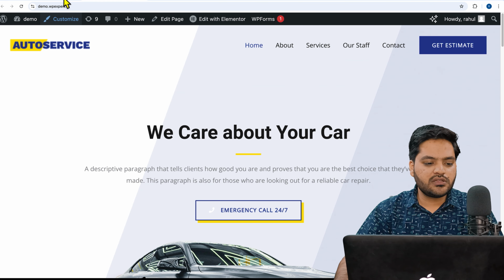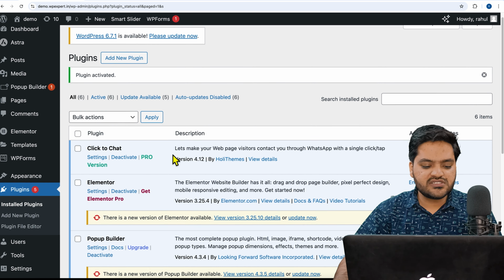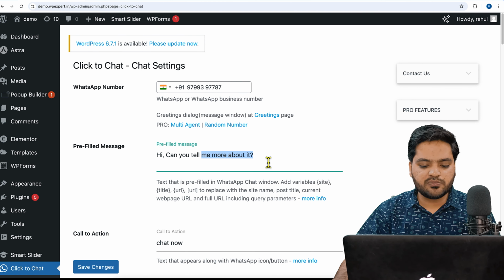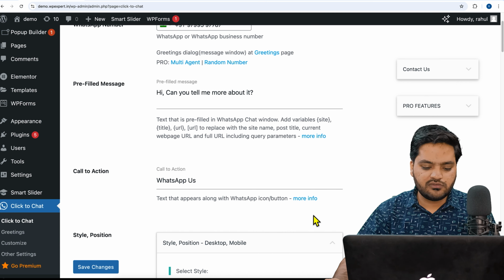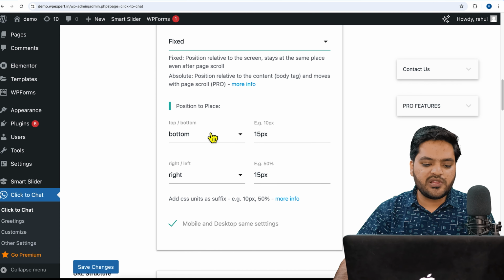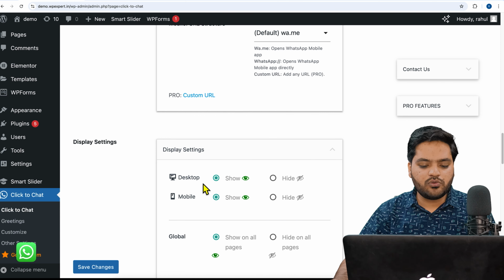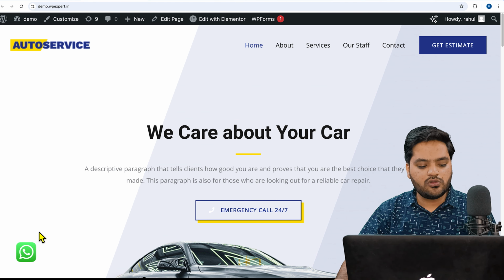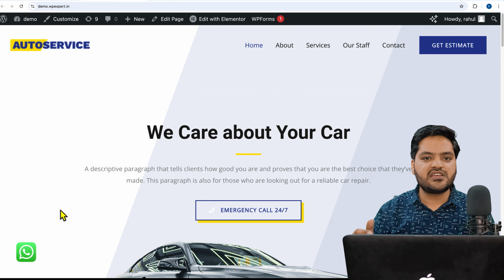Add WhatsApp in WordPress for Free | How to Add WhatsApp Button on WordPress Website or Blog Easily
Welcome to our comprehensive guide on how to add WhatsApp in WordPress for free! In this step-by-step tutorial, we'll show you how to easily integrate a WhatsApp button on your WordPress website or blog. Whether you're looking to enhance customer support, boost user engagement, or provide a seamless communication channel for your visitors, adding a WhatsApp button is a must-have feature for your site.

Why Add WhatsApp to Your WordPress Site?
Adding a WhatsApp button to your WordPress site can significantly improve user interaction and customer satisfaction.

Instant Communication: Allow your visitors to contact you instantly with just one click.
Enhanced User Experience: Provide a convenient way for users to reach out without leaving your site.
Increased Engagement: Engage your audience directly and build stronger relationships.
Boost Conversions: Improve your sales and support by offering real-time assistance.
Step-by-Step Guide to Adding WhatsApp in WordPress for Free

1. Install and Activate a WhatsApp Plugin
To start, we'll need to install a free WhatsApp plugin. Here's how:

- Navigate to 'Plugins' and click on 'Add New'.
- In the search bar, type 'WhatsApp Chat'.
- Choose a plugin with good ratings and reviews, then click 'Install Now'.
- After installation, click 'Activate'.

2. Configure Plugin Settings
Once the plugin is activated, you’ll need to configure its settings:

- Go to the plugin settings from the WordPress dashboard.
- Enter your WhatsApp number.
- Customize the default message that users will send when they click the WhatsApp button.
- Choose where you want the button to appear (e.g., all pages, specific posts, or just on mobile).

3. Customize WhatsApp Button Appearance
Next, you'll want to customize the appearance of the WhatsApp button to match your site's design:

- Select the button color that complements your website's color scheme.
- Choose the position of the button (e.g., bottom right, bottom left).
- Adjust the size of the button to ensure it's visible but not intrusive.

4. Place the WhatsApp Button on Your Site
Now, let's place the WhatsApp button on your site:

- Navigate to the pages or posts where you want the WhatsApp button to appear.
- Use the plugin’s shortcode or widget to insert the button.
- Save your changes and preview your site to see the button in action.

5. Test the WhatsApp Integration
Before going live, it’s essential to test the WhatsApp integration:

- Open your website on a desktop and mobile device.
- Click on the WhatsApp button to ensure it opens the chat window correctly.
- Send a test message to verify that it reaches your WhatsApp account.

Congratulations! You've successfully added a WhatsApp button to your WordPress site for free. This small addition can make a big difference in how you interact with your visitors and customers. Here are a few next steps you can take:

🖥 Digital Marketing
🖥 Web Design and Development
🖥 Ethical Hacking
🖥  Graphic Designing
🖥 Video Editing